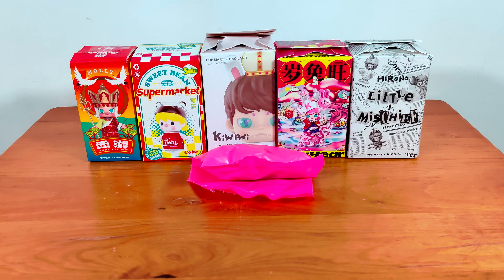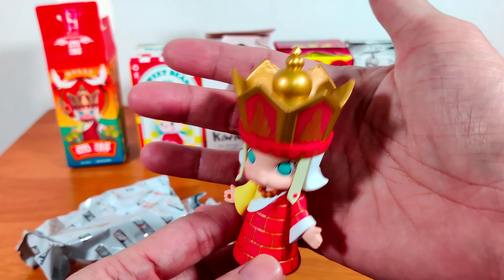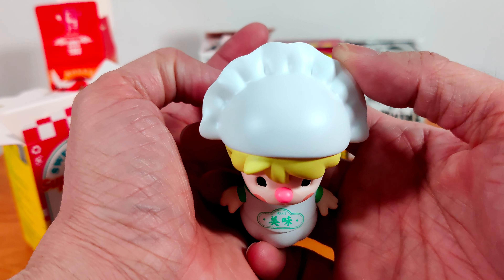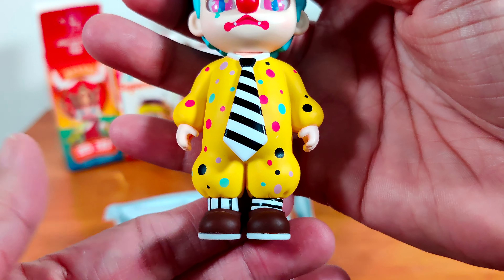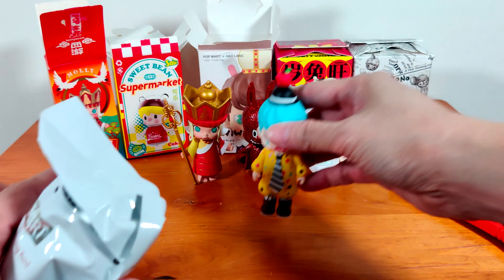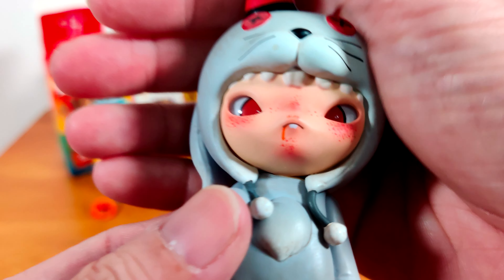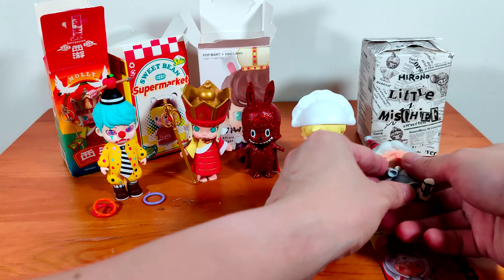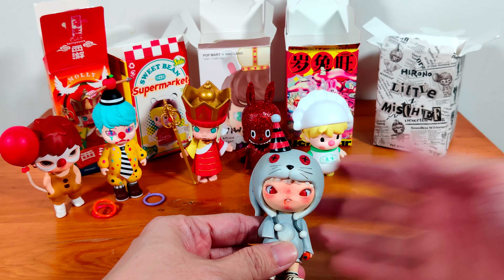Pop Mart Haul Round 3 - another 6 more! ASMR (泡泡玛特)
Reviewing and opening up another 6 more PopMart toys!

1. Red Glittery Zimomo
2. Molly as the Monk in Journey to the West
3. Sweet Bean Supermarket - Frozen Dumpling
4. Ziwiwi - Joker
5. Three!Two!One! - Endless Enjoyment Hirono
6. Hirono Little Mischief - Persona